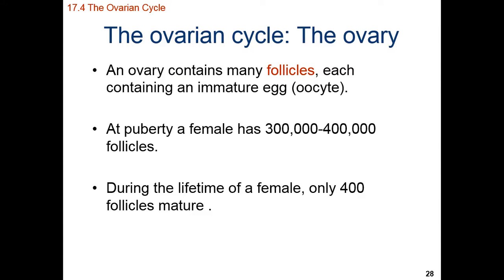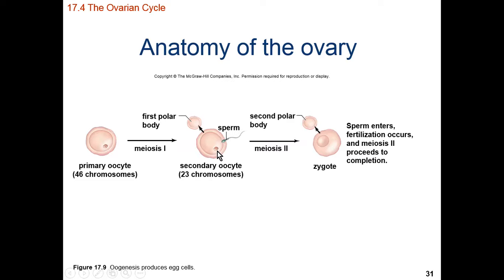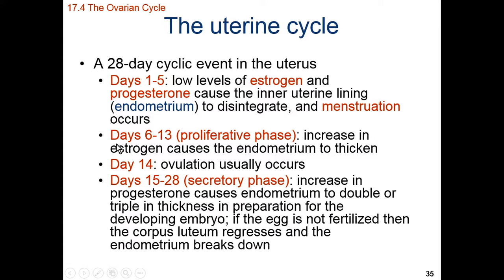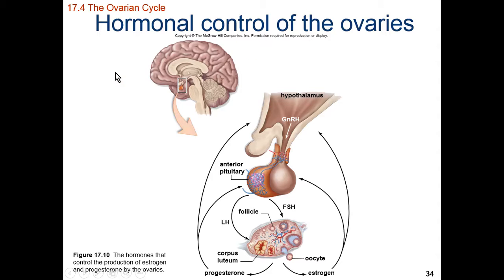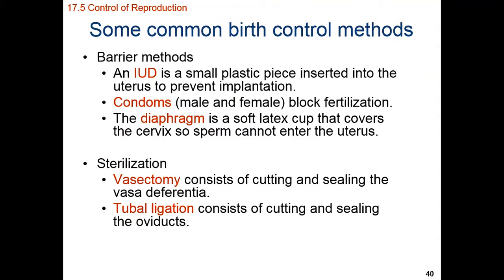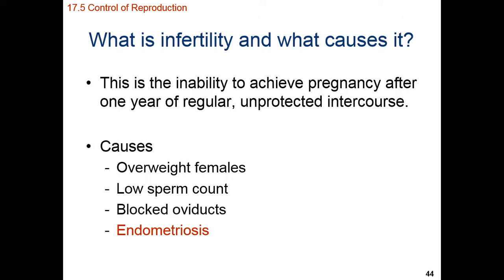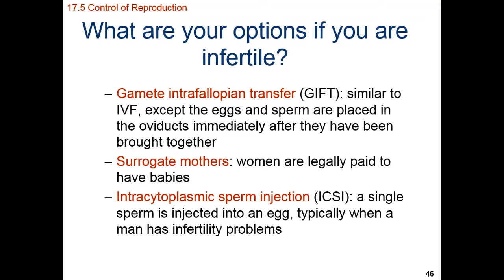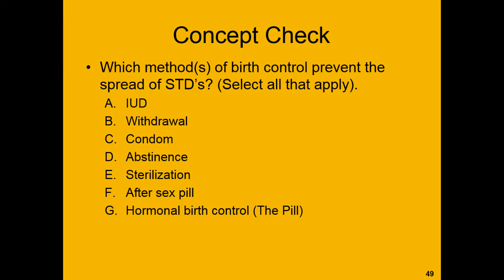HumanBio Ch 17 Menstral Cycle, Birth Control, Infertility Treatment